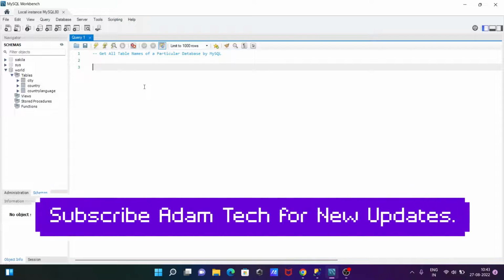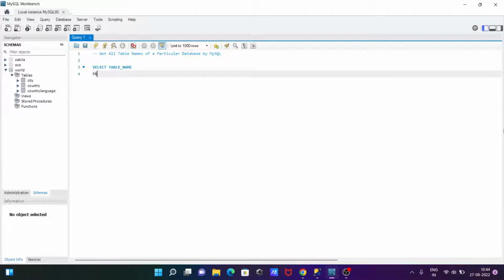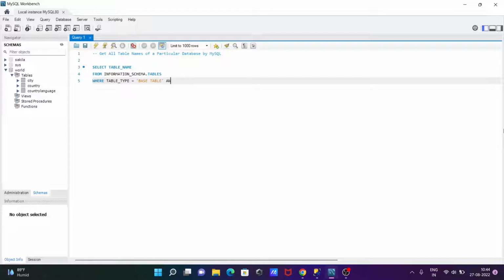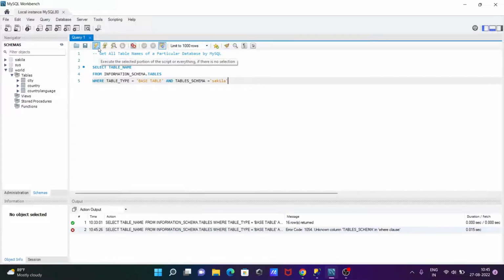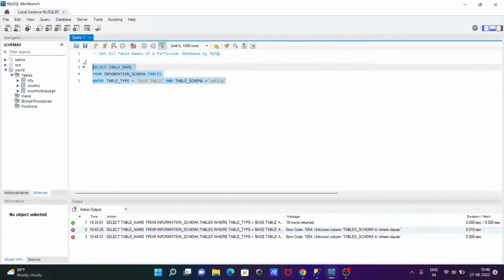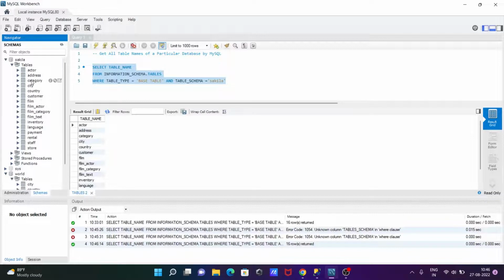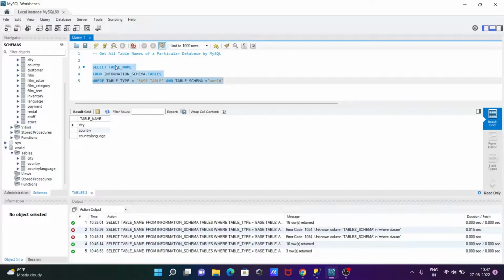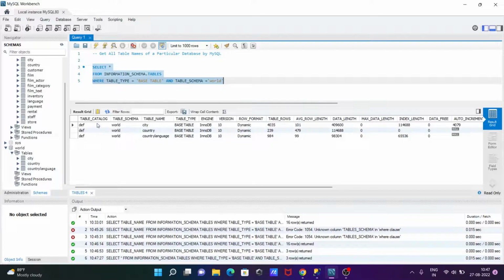How to List All Tables in MySQL Database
get all table names in mysql
Get table names using SELECT statement in MySQL
Get table names in MySQL Database
List (Show) Tables in a MySQL Database
How to Get the names of the table in MySQL